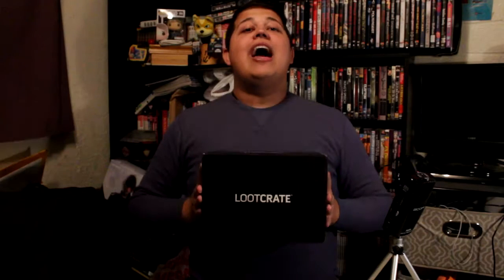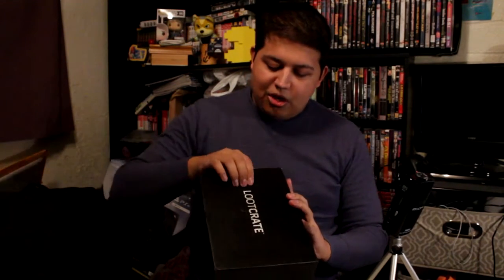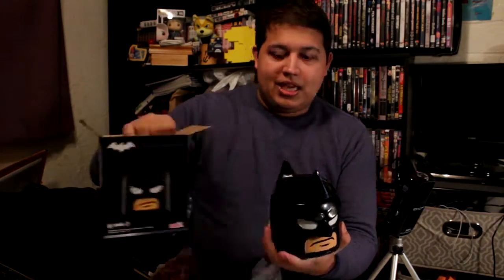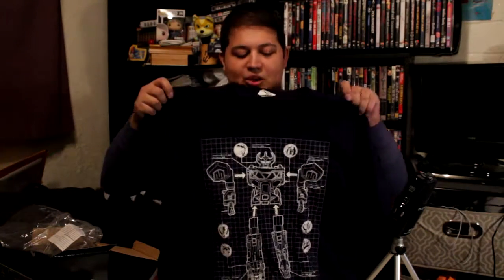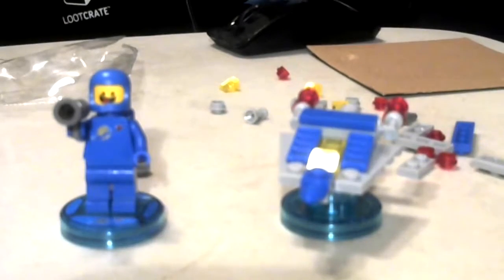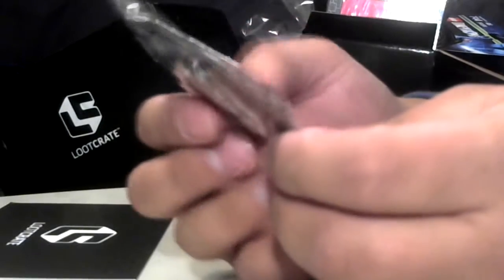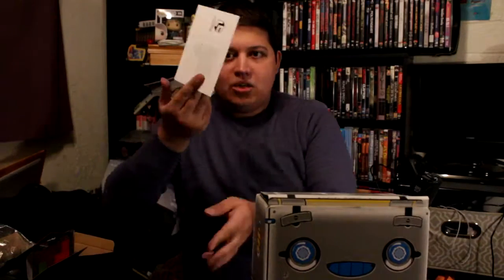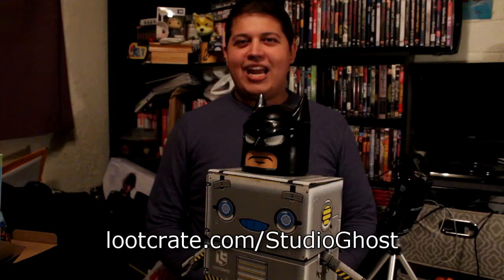Romney's Birthday Surprise (feat. LootCrate)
- Save 10% on your first purchase!